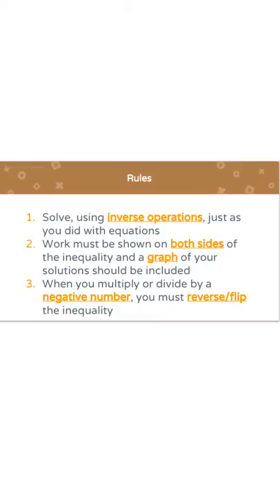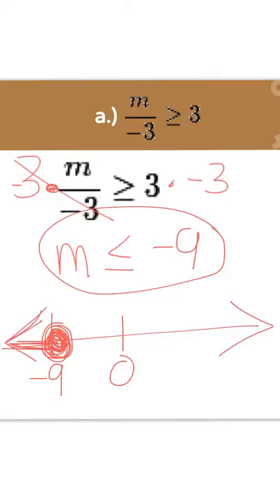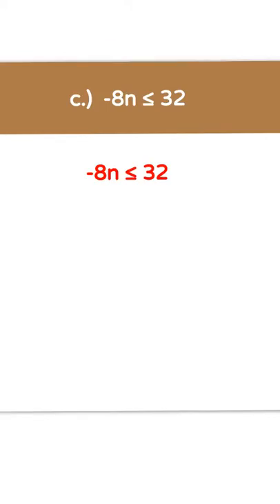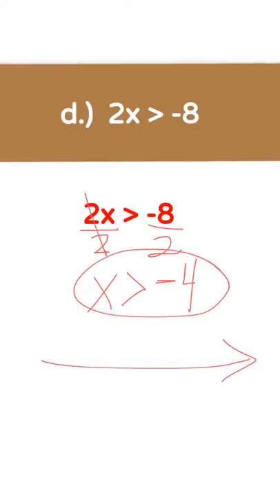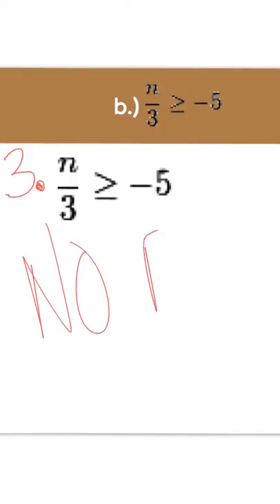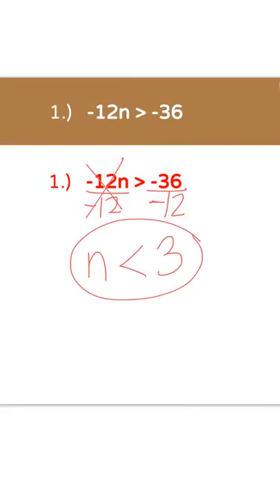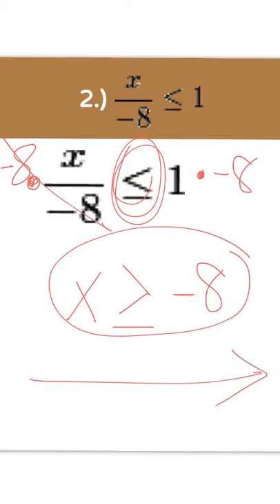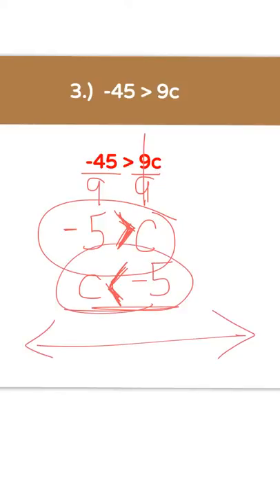Section 3.5 notes